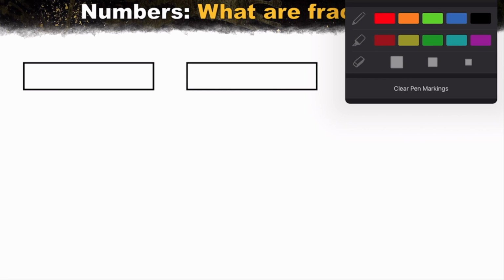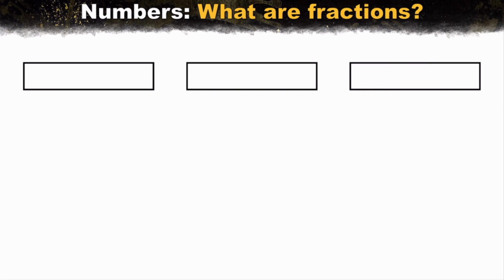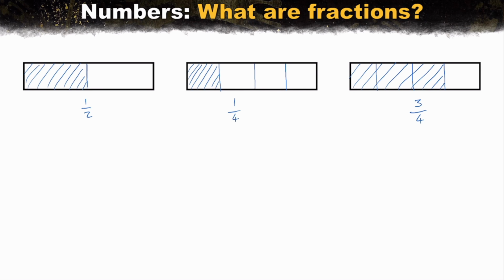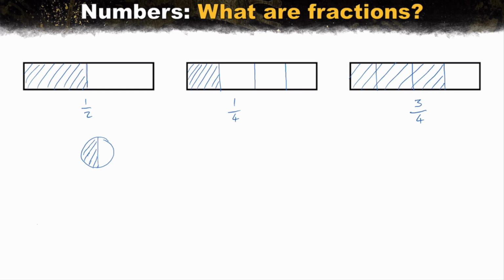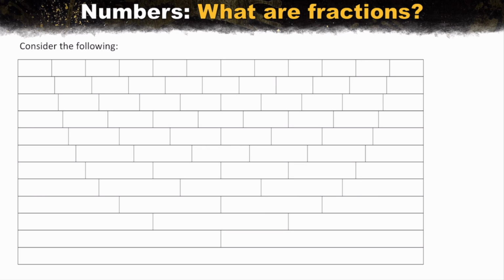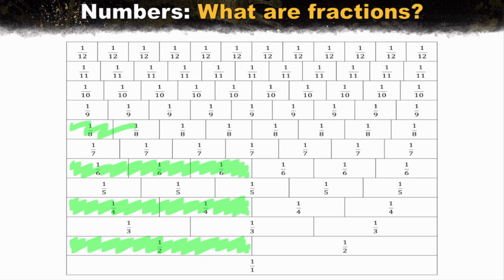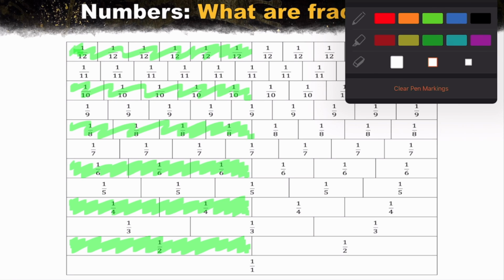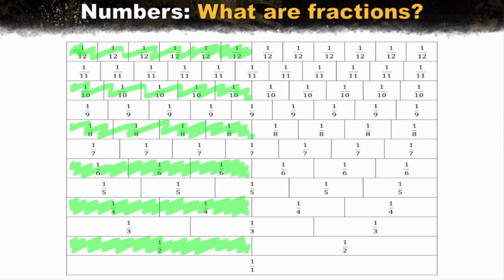What Are Fractions?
In this video I explain what fractions represent.